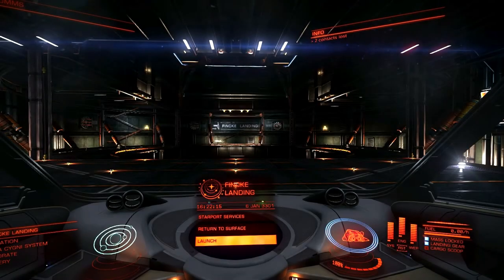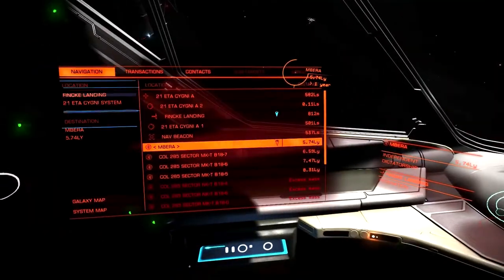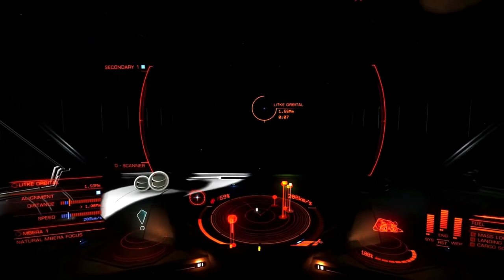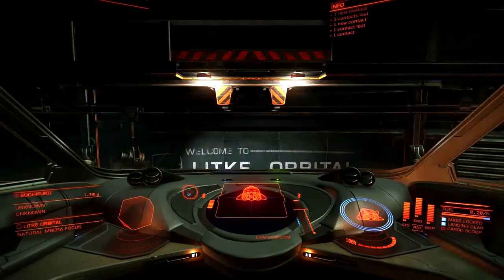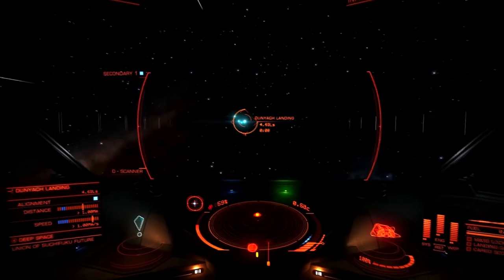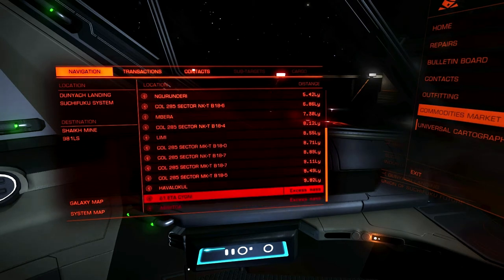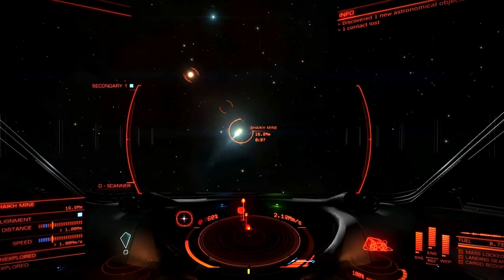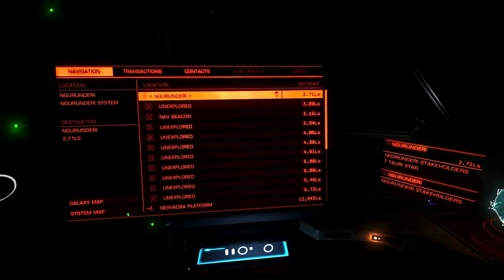Elite: Dangerous - Transgalactic Trek 01 - Intro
After getting the basics down, I've decided to start a journey, trading and exploring my way across the galaxy.